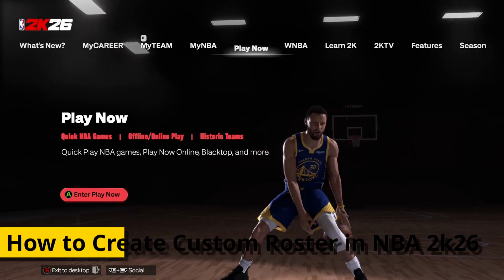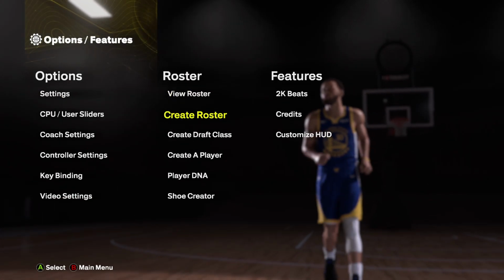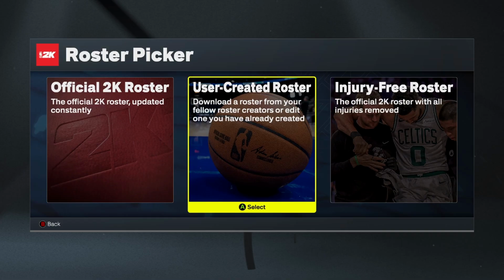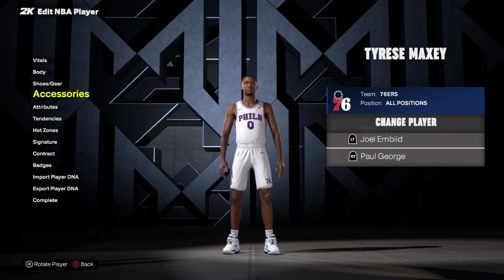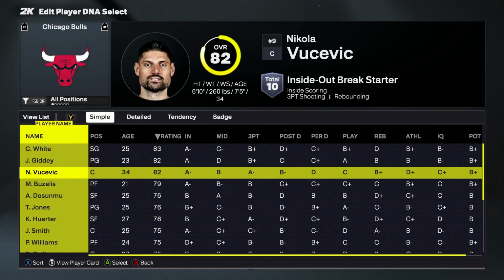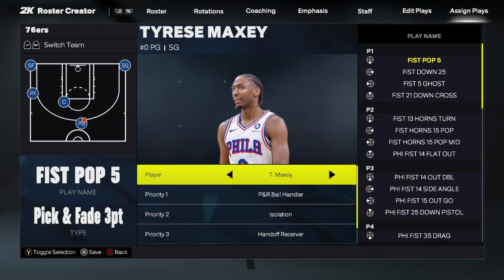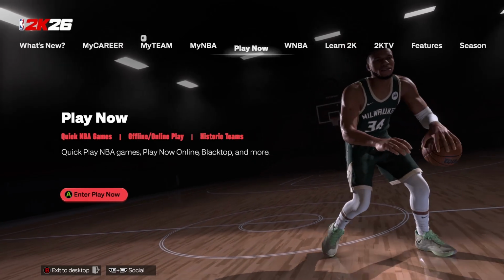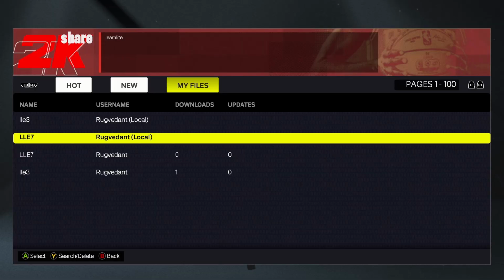How to Create Custom Roster in NBA 2k26 (Full Guide)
In this video, I show you how to create a custom roster in nba 2k26. Did this video help? Thanks!